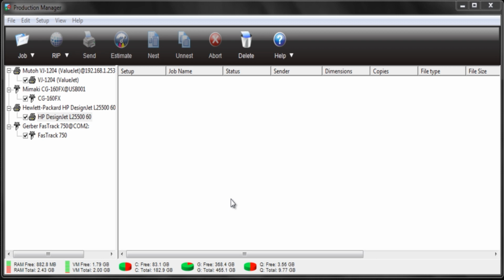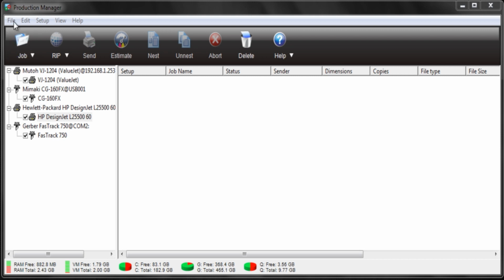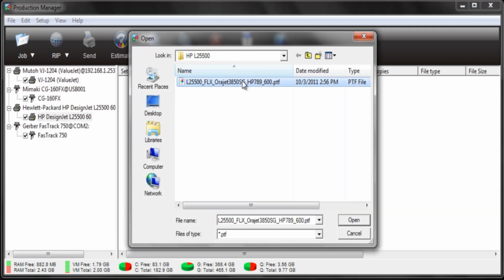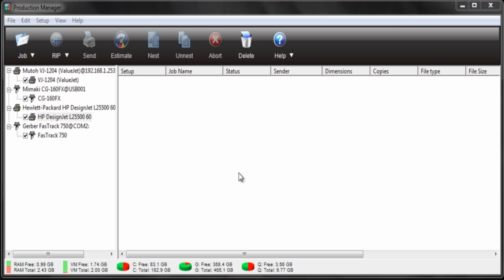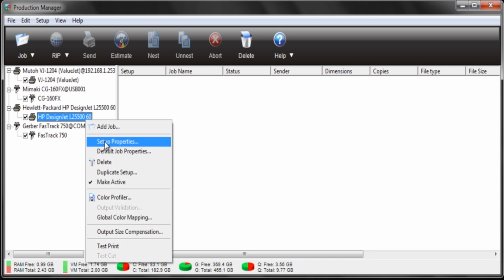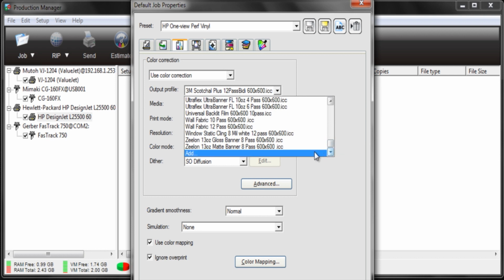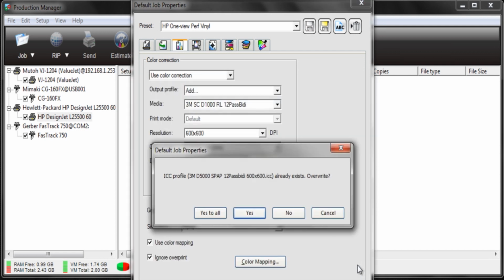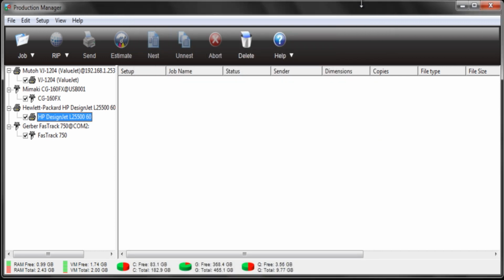SAi- Installing Profiles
This tutorial will demonstrate installing profiles into FlexiSignPRO or PhotoPRINT from SAi. We will cover installation from an ICC and PTF file.

This video is associated with the blog, which has help for many other programs and services!